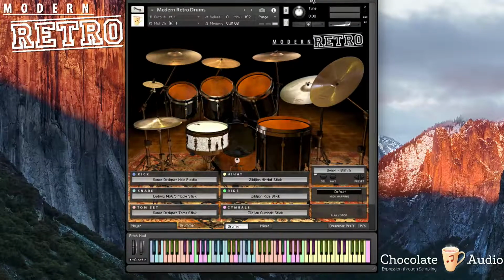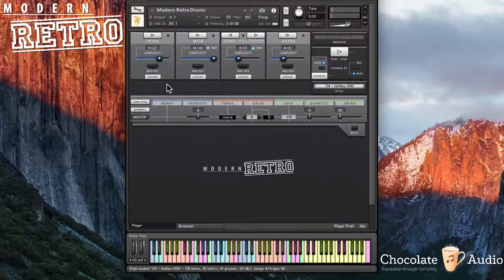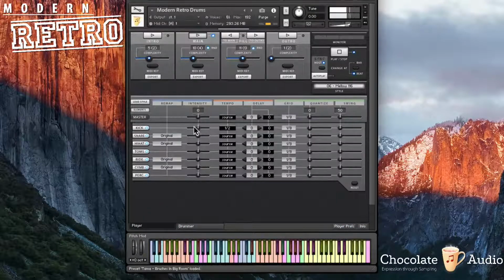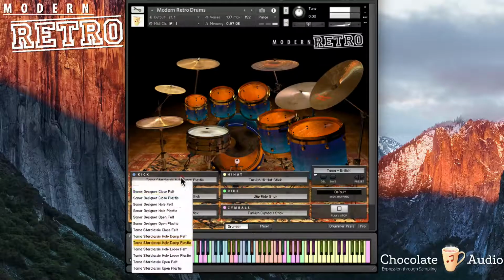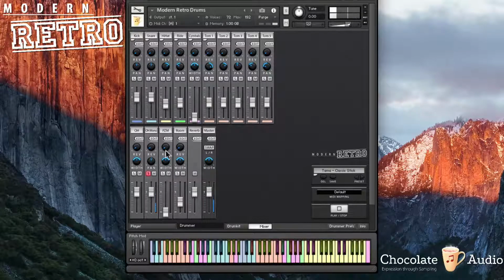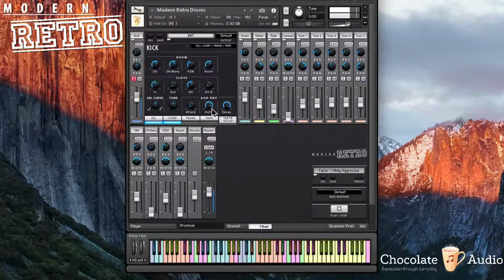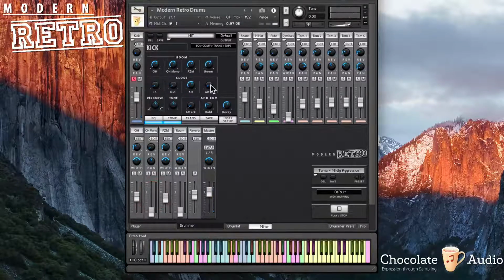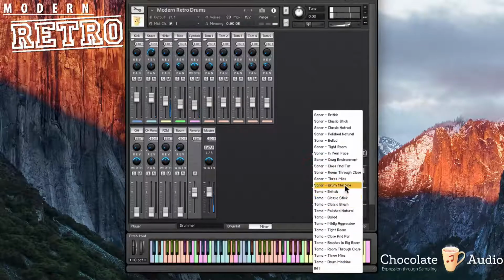Modern Retro Drums Sounds And Styles - Kontakt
Presenting Modern Retro Drums for Kontakt 5.5.2 and better. The video shows details about its sounds, raw sound design capabilities and the power of the Style player with some of the 19 Styles featured.